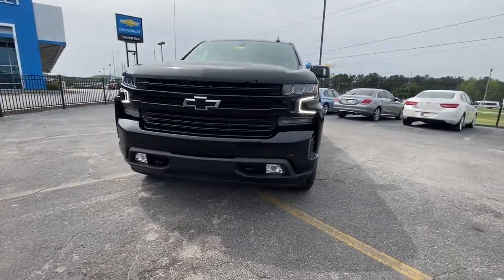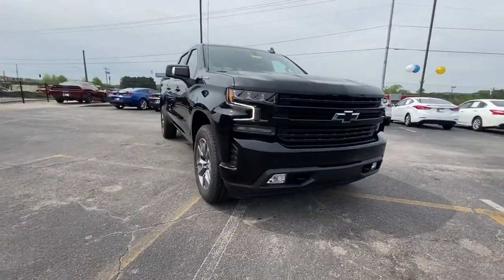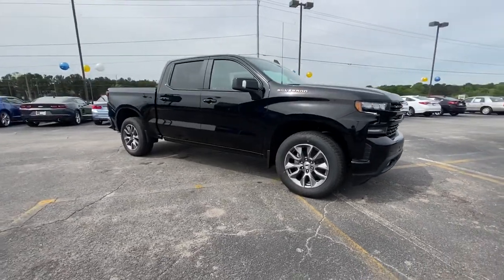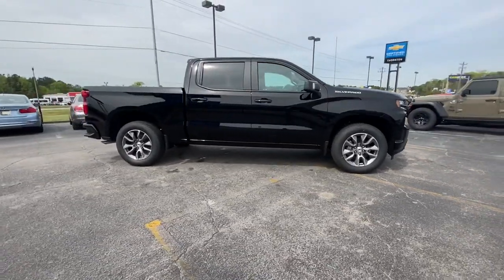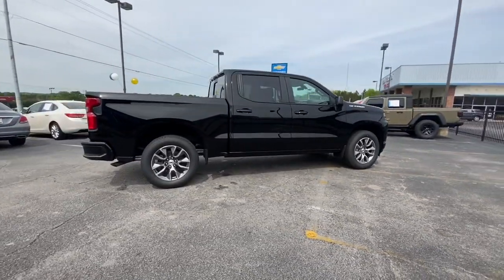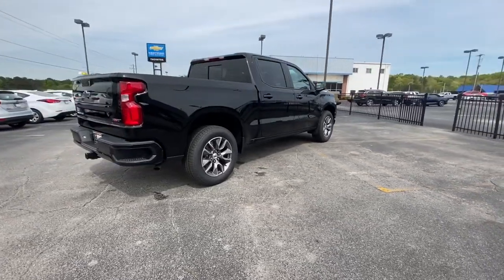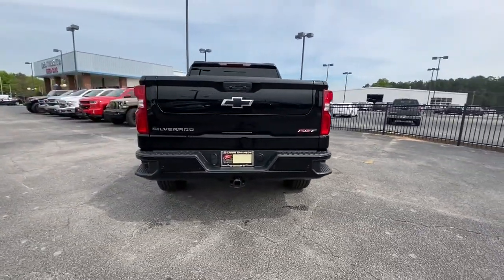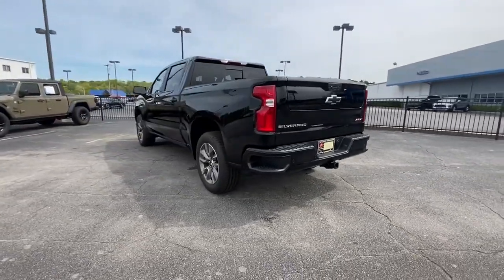2021 Chevrolet Silverado 1500 Lithia Springs, Douglasville, Powder Springs, Smyrna, Atlanta, GA 2191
2021 Chevrolet Silverado 1500 RST - Stock#: 21913 - VIN#: 3GCPWDED8MG298671

Recent Arrival!
Preferred Equipment Group 1SP,3.23 Rear Axle Ratio,Auto-Locking Rear Differential,Wheels: 18 x 8.5 Bright Silver Painted Aluminum,Wheels: 20 x 9 Painted Aluminum,40/20/40 Front Split-Bench Seat,Front Bucket Seats,Cloth Seat Trim,10-Way Power Driver Seat w/Lumbar,Cloth Rear Seat w/Storage Package,Convenience Package w/Buckets Seats,Convenience Package II,All Star Edition Plus,Safety Package,Radio: Chevrolet Infotainment 3 System,Radio: Chevrolet Infotainment 3 Plus System,SiriusXM Radio,Electronic Cruise Control,Electric Rear-Window Defogger,Color-Keyed Carpeting Floor Covering,OnStar & Chevrolet Connected Services Capable,120-Volt Instrument Panel Power Outlet,Bed Protection Package,Chevytec Spray-On Black Bedliner,Deep-Tinted Glass,LED Cargo Area Lighting,Multi-Flex Tailgate,EZ Lift Power Lock & Release Tailgate,Heavy Duty Suspension,Trailering Package,Integrated Trailer Brake Controller,Rear Wheelhouse Liners,Front Frame-Mounted Black Recovery Hooks,Power Sliding Rear Window w/Rear Defogger,Rear 60/40 Folding Bench Seat (Folds Up),Chevrolet Connected Access Capable,Power Front Windows w/Passenger Express Down,Power Rear Windows w/Express Down,Power Door Locks,Keyless Open & Start,Power Front Windows w/Driver Express Up/Down,Front Rubberized Vinyl Floor Mats,Rear Rubberized-Vinyl Floor Mats,Bluetooth For Phone,Remote Vehicle Starter System,Dual-Zone Automatic Climate Control,Hitch Guidance,Floor Mounted Center Console,High Gloss Black Mirror Caps,Body Color Grille,Heated Driver & Front Outboard Passenger Seats,External Engine Oil Cooler,120-Volt Bed Mounted Power Outlet,Heated Steering Wheel,Auxiliary External Transmission Oil Cooler,12-Volt Rear Auxiliary Power Outlet,2 USB Ports,2 USB Ports (First Row),Electrical Lock Control Steering Column,Manual Tilt/Telescoping Steering Column,Leather Wrapped Steering Wheel,Convenience Package,All-Star Edition,Standard Tailgate,Front LED Fog Lamps,HD Radio,Ultrasonic Front & Rear Park Assist,4.2 Diagonal Color Display Driver Info Center,Rear Cross Traffic Alert,Universal Home Remote,Steering Wheel Audio Controls,Lane Change Alert w/Side Blind Zone Alert,Premium Bose 7-Speaker Sound System,6-Speaker Audio System,Rear Dual USB Charging-Only Ports,Theft Deterrent System (Unauthorized Entry),HD Rear Vision Camera,Rear Vision Camera,4G LTE Wi-Fi Hot Spot Capable,AM/FM radio: SiriusXM,Premium audio system: Chevrolet Infotainment 3,Apple CarPlay/Android Auto,Appearance: analog,4-Wheel Disc Brakes,Air Conditioning,Electronic Stability Control,ABS brakes,Alloy wheels,Automatic temperature control,Brake assist,Bumpers: body-color,Delay-off headlights,Driver door bin,Driver vanity mirror,Dual front impact airbags,Dual front side impact airbags,Front anti-roll bar,Front dual zone A/C,Front fog lights,Front reading lights,Front wheel independent suspension,Fully automatic headlights,Heated door mirrors,Heated front seats,Heated steering wheel,Illuminated entry,Low tire pressure warning,Occupant sensing airbag,Outside temperature display,Overhead airbag,Overhead console,Panic alarm,Passenger door bin,Passenger vanity mirror,Power door mirrors,Power driver seat,Power steering,Power windows,Radio data system,Rear reading lights,Rear seat center armrest,Rear step bumper,Rear window defroster,Remote keyless entry,Security system,Speed control,Speed-sensing steering,Split folding rear seat,Steering wheel mounted audio controls,Telescoping steering wheel,Tilt steering wheel,Traction control,Trip computer,Variably intermittent wipers,Front Center Armrest w/Storage